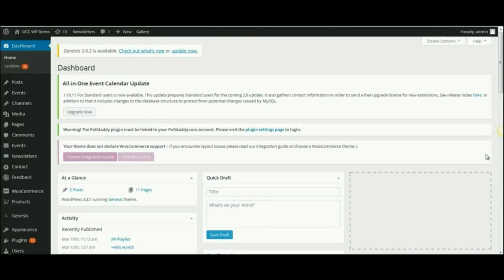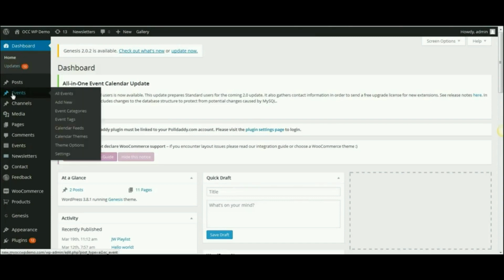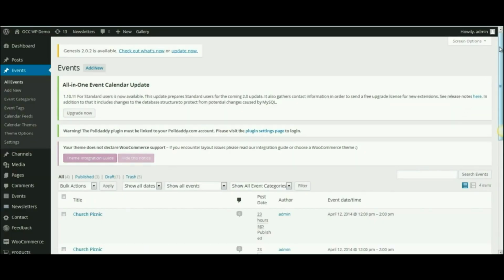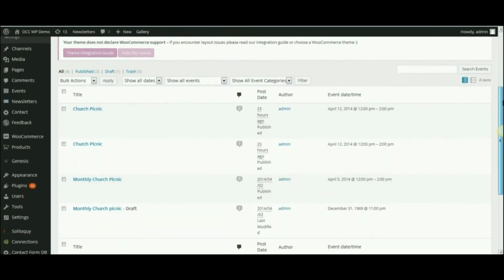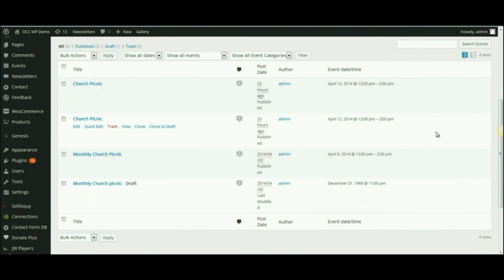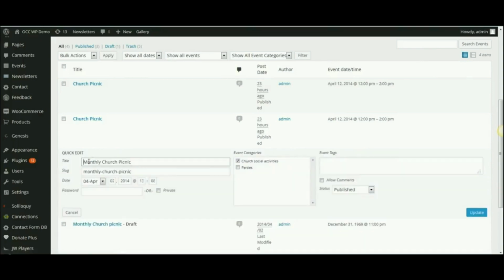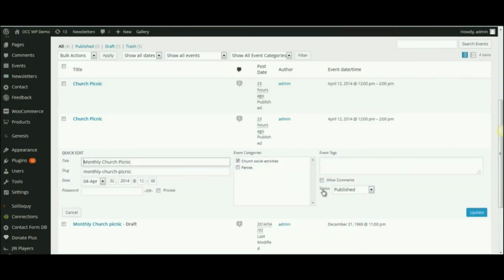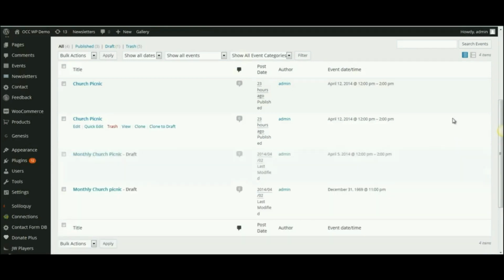All In One Calendar - How to unpublish an event from the calendar